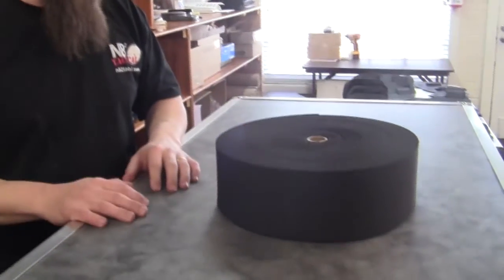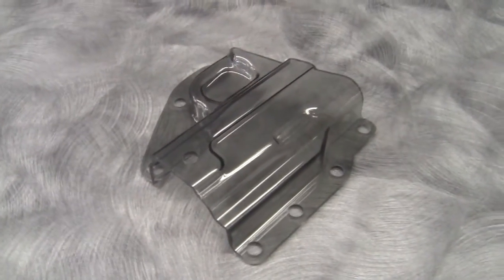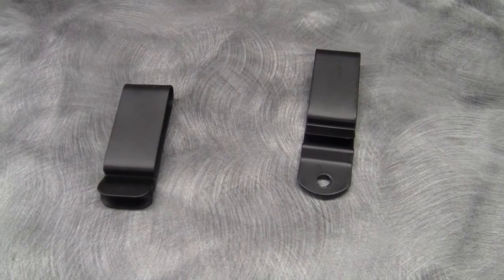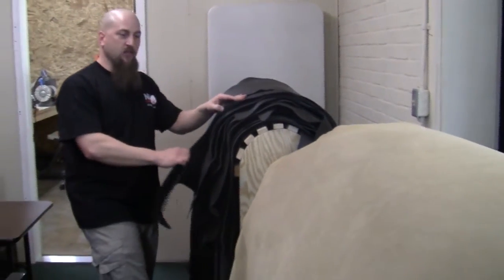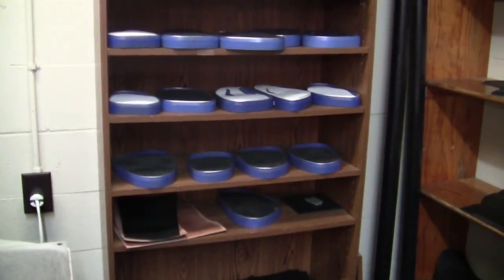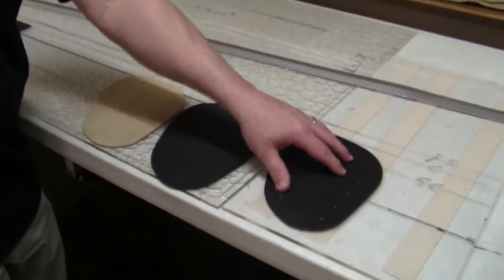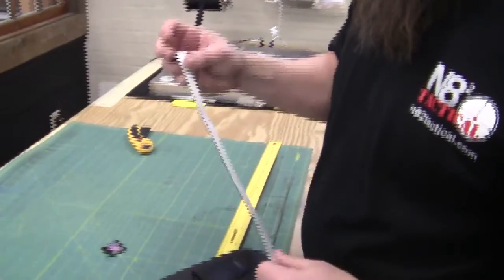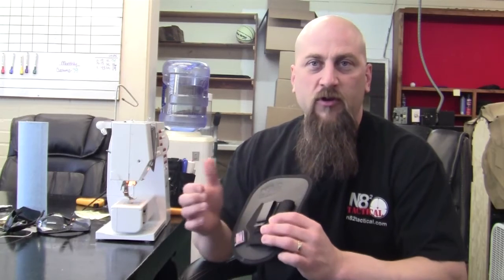N82Tactical - An American Made Story Part II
The story behind N82 (Nate Squared) Tactical holsters.  A company started by two guys named Nate.  Nate Johnson and Nate Beard.

In this two- part series, we learn about how they got started from and idea to where they are today.  Learn about their early struggles and how they overcame opposition from right within the gun community.  It's an inspirational story of two regular guys living the American Dream.

Nate Beard's wife, Amanda, was very ill at the time we were recording the footage for this video and wasn't able to take part.  Our prayers continue to be with Amanda for a speedy recovery!